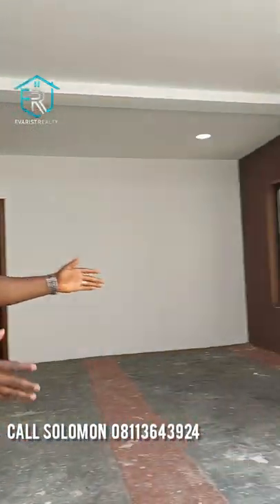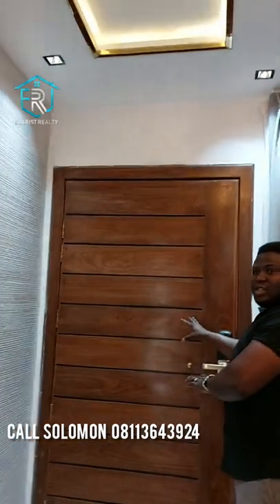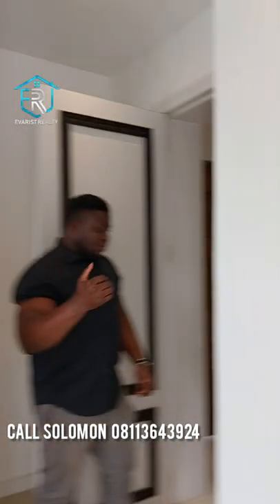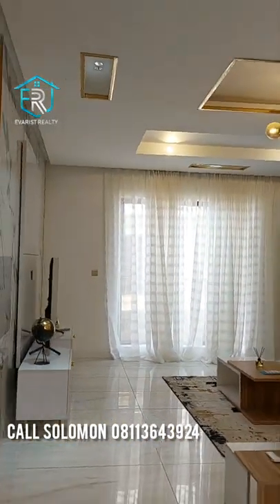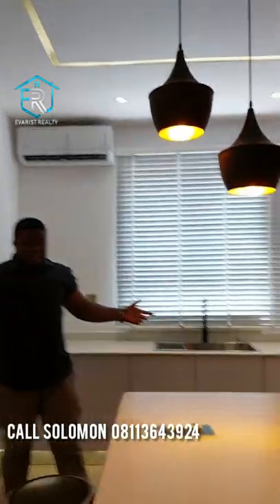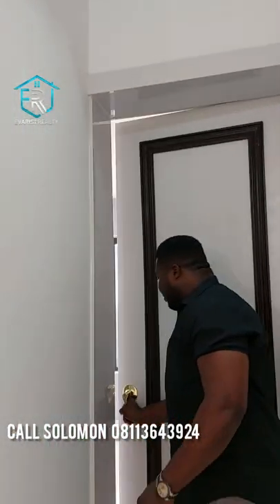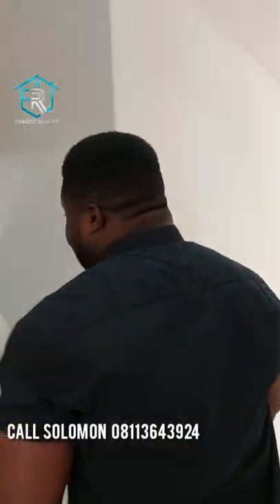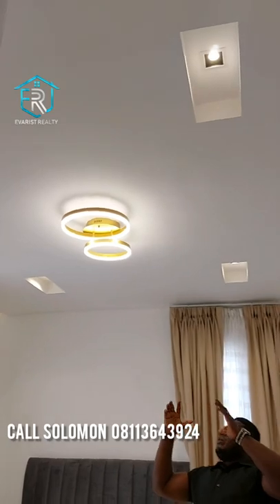Cheapest Banana Island Model Home in Abijo Lekki : N70M 5 Bedroom Duplex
N70M 5 Bedroom fully detached duplex in Abijo Lekki after ShopRite Ajah.

Banana Island model homes in Lekki Abijo.

A model home like this cost between N500M to N750M in Banana Island. You can get a great deal at abijo for N70M.

You can make an Outright payment or pay N10M and spread balance in 3 months.